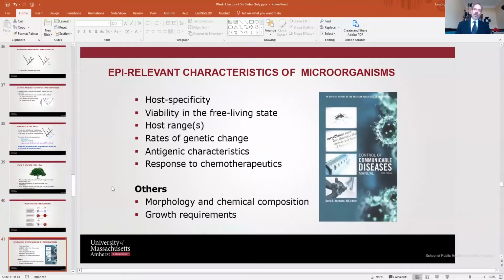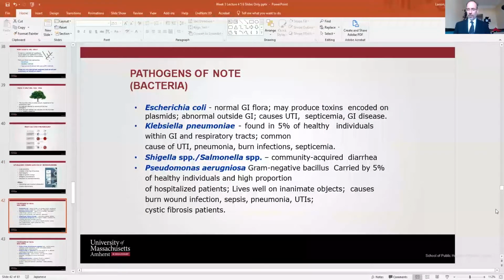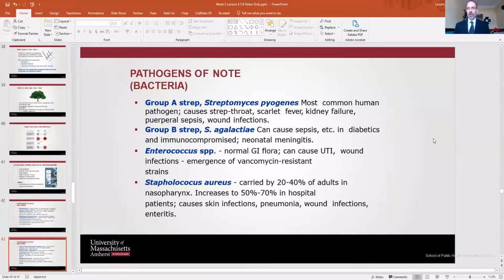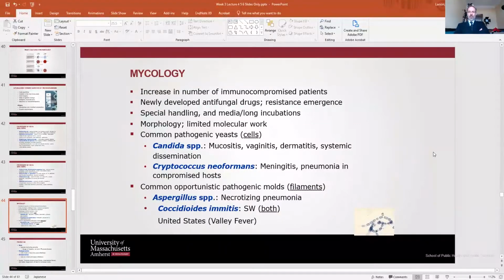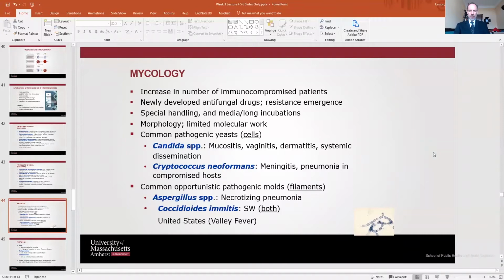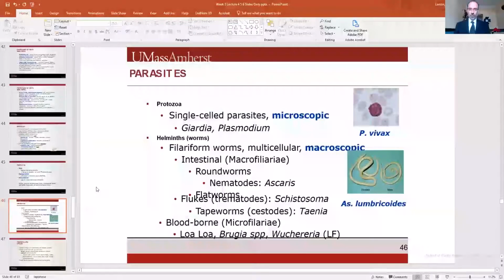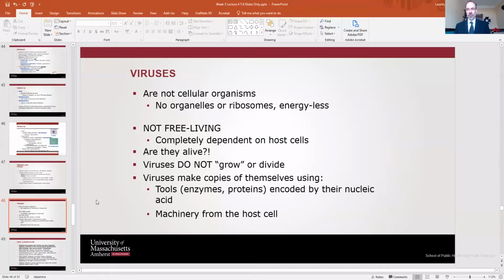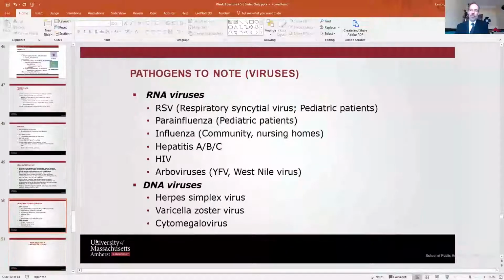EPI 633 A crazy short intro to microbiology